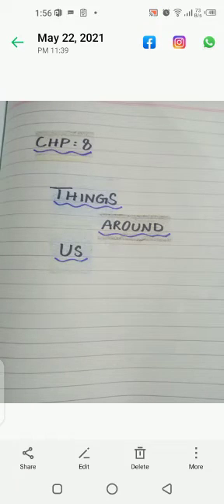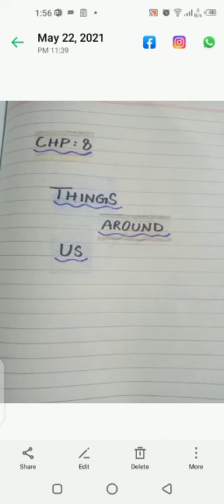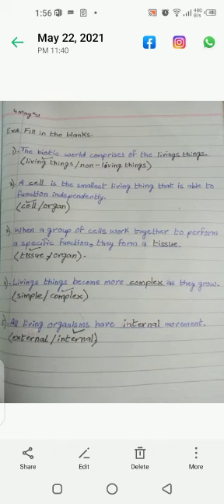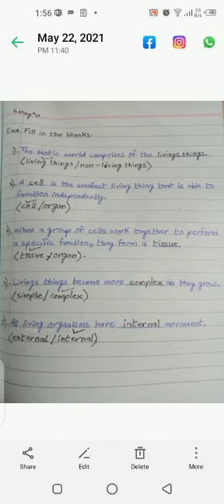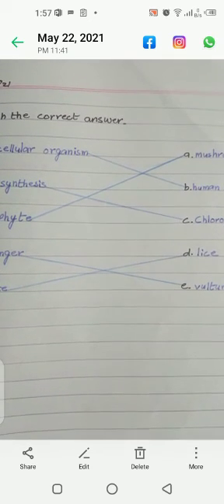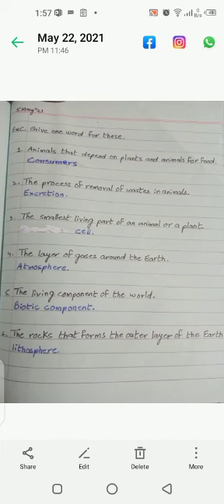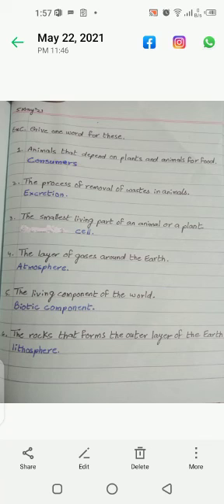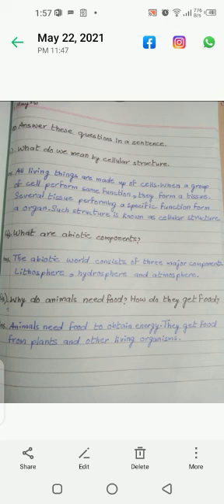Class:Vl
Subject: Science
Copy work of Chapter# 8
Date: 25/5/21